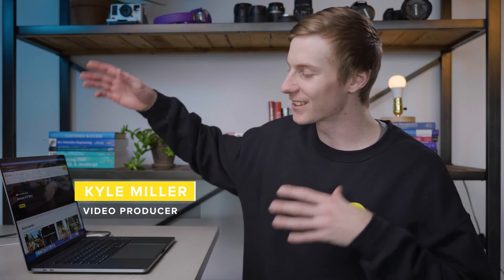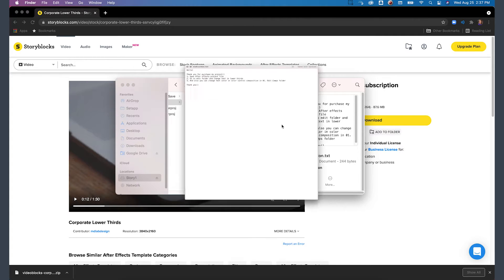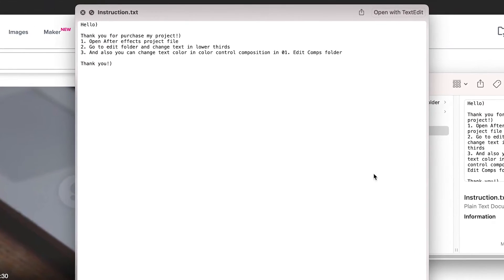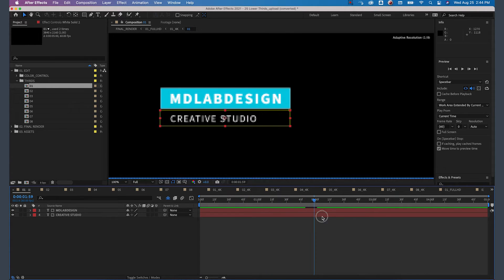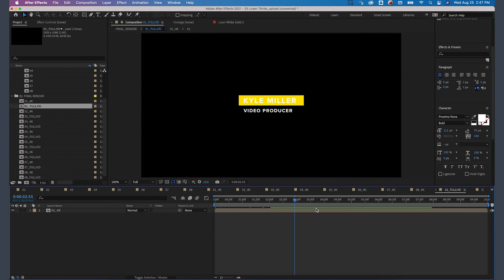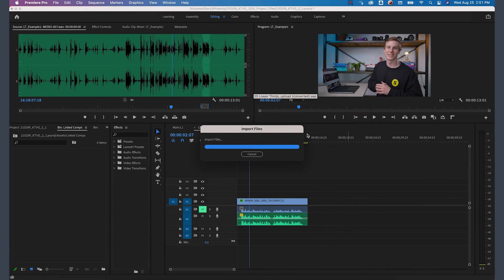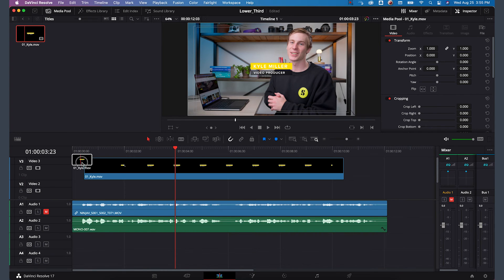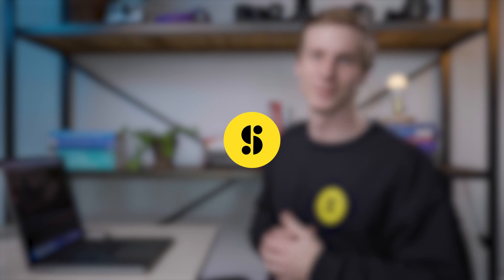Adding Lower Thirds: Quick Tips With Kyle The Video Guy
Storyblocks' Video Production Specialist, Kyle Miller, breaks down how to add and customize lower thirds to your videos.